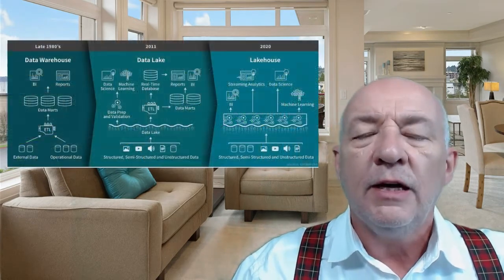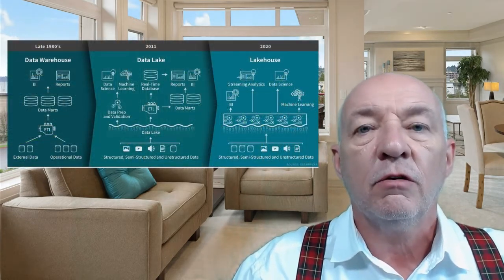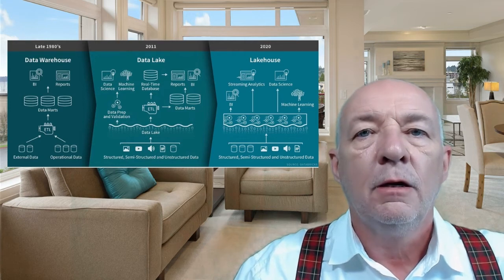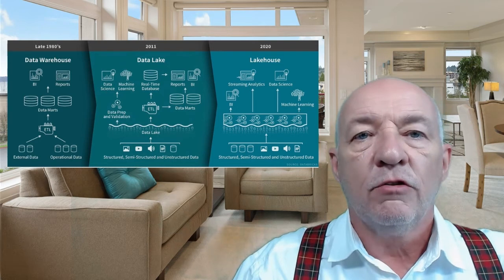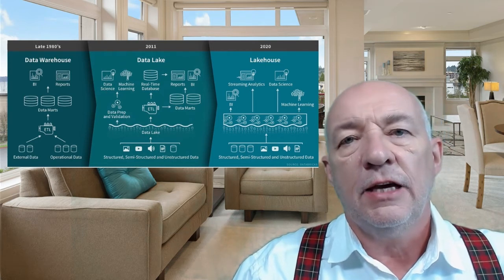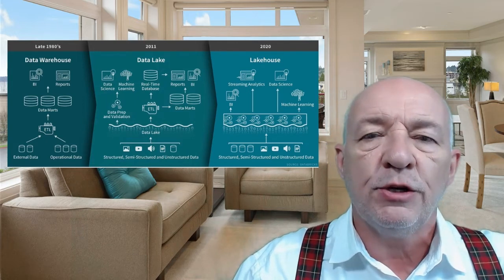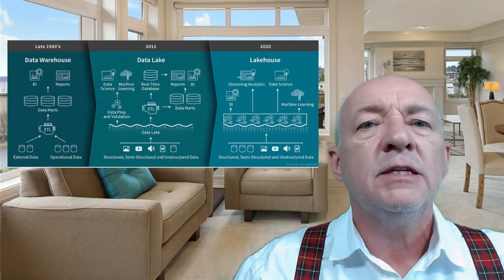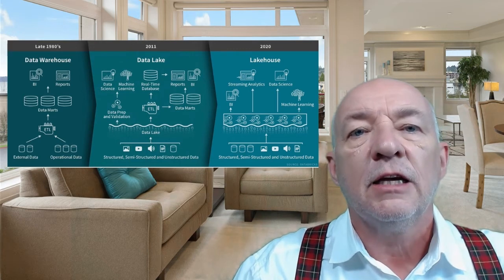[Videoblog] Weaving Architectural Patterns II – Data Lakehouse by Barry Devlin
The data lakehouse is very clearly a pattern coming from teams experienced in open-source / extended Hadoop / cloud-centric data storage and delivery systems. This focus may be appropriate for enterprises with more distributed environments, where the data center of gravity leans heavily toward cloud. Enterprises with more on-premises, traditional environments—even if aiming toward significant cloud migration—would be advised to dig more deeply into the details of the lakehouse approach to understand its limitations. A clear and sufficiently detailed architectural pattern from the designers of the data lakehouse would be of substantial benefit..